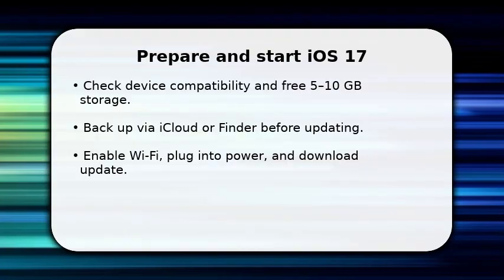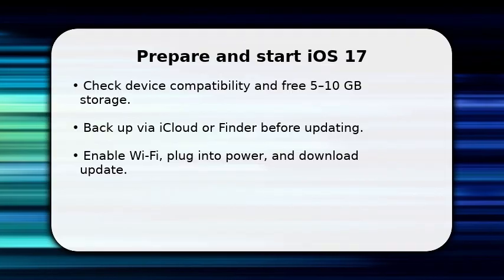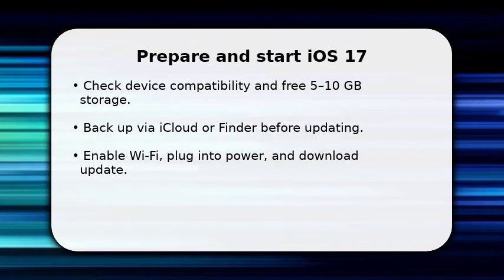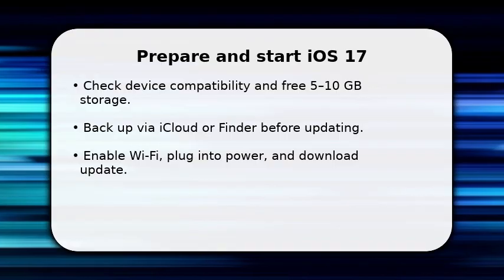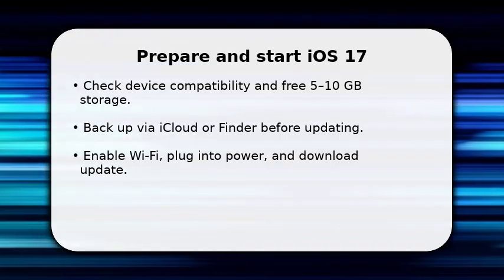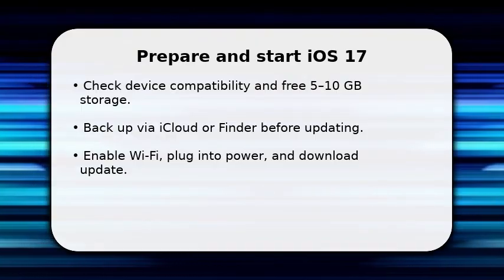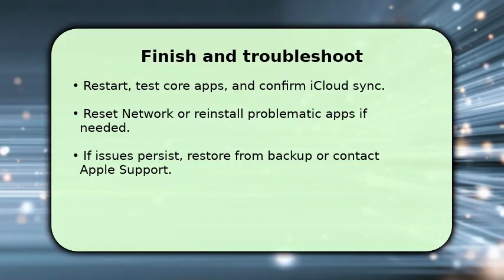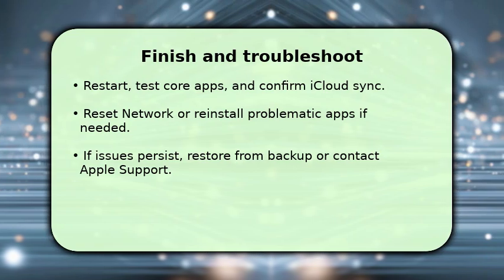How to Use Ios 17 (updated)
Dive into the latest iOS features in version 17, including new accessibility options and enhanced Siri capabilities. Learn how to optimize your device for better performance with our step-bythy guide.